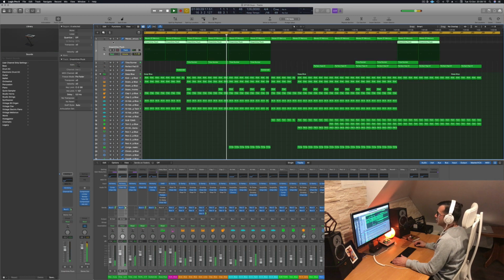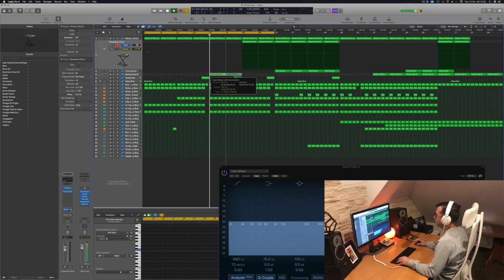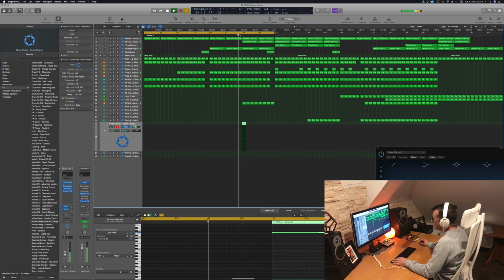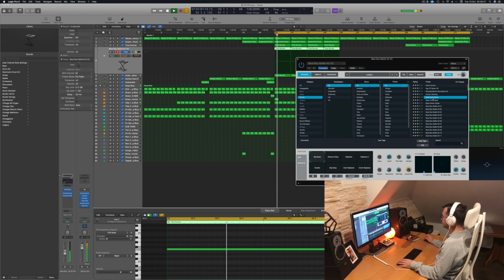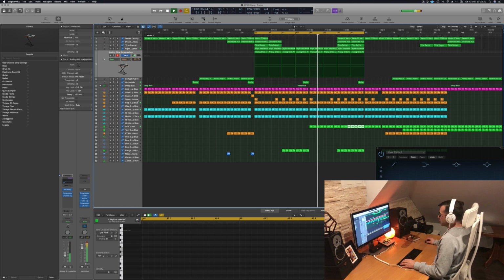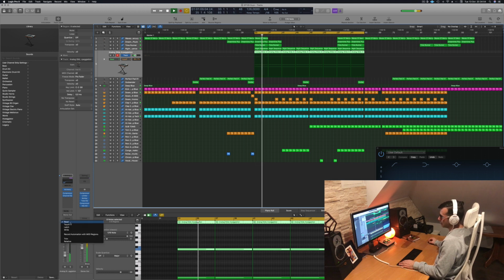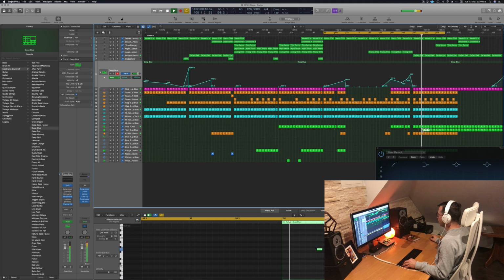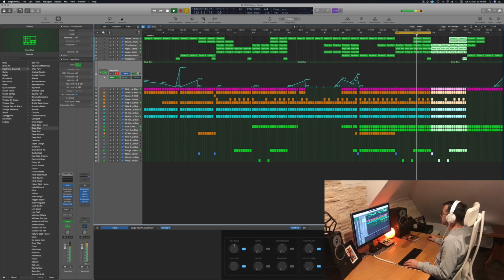How to Arrange and Mix Techno + Logic Pro X Template | Live Electronic Music Tutorial #150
How to arrange and mix techno in Logic Pro X, on a track whose pad and plucks I find a bit Pink Floyd in the sound. In this Live Electronic Music Tutorial (episode 150) I do not start a new track. I arrange and mix the techno track I made in episode 129, taking it from about two minutes to around six minutes. It is minimal and impactful, with filtered drums, toms so heavy they sound like a bass, and no bass line at all. I build a DJ friendly intro with 30 seconds without harmonic elements, tease the crowd with the kick and the FM toms, build tension with a high pass, add a new Alchemy arp with an almost 303 style resonance and Alchemy percussion through an arpeggiator, bring in the mega sub, automate a lot, make a techno breakdown, build back up with the pad and finish with the outro. I also talk about how Pink Floyd and Alan Parsons mixed Dark Side of the Moon live at the desk, with no automation. If you want to learn how to arrange techno or mix a club track for DJs, this episode shows how to think about the dance floor at every step.

🎧 Inspired by: Pink Floyd (also: Alan Parsons, Tale of Us)
🎛️ Made with: Logic Pro X, Drum Machine Designer, Alchemy, Arpeggiator

The full arrangement from this session as a Logic Pro X project. Turn off the mastering rack before you start editing.

In this techno production tutorial you will learn how to:
Turn a two minute idea into a six minute track
Put less, but just the right things, instead of overcrowding
Leave at least 30 seconds without harmonic elements so DJs can mix it
Keep the intro interesting with a high pass through the master
Tease the crowd with the kick and FM toms, then take it back
Bring pad hits in the back of the intro
Build tension with a high pass and a hit, and use a snare roll and sweep as transitions
Swap in a new Alchemy arp with a 303 style resonance
Turn off the mastering rack in a template before you edit
Add Alchemy percussion through an arpeggiator
Bring in the mega sub at the right moment
Automate a lot, the biggest key to a good track
Make a techno breakdown that keeps the percussion
Build back up with the pad and write the outro

CHAPTERS
00:00 Intro, arranging the episode 129 track
02:21 The 129 project, filtered drums
02:44 Pad and plucks, a bit Floydy
03:15 Toms so heavy they sound like a bass
03:54 The intro, about a minute
04:16 30 seconds without harmonics for DJs
05:48 Tease with the FM toms
07:17 Slowly bring in the bass drum
08:49 Pad hits in the back
10:14 Build tension with the high pass
12:48 A snare roll and a sweep
15:41 A new arp from Alchemy
17:43 A 303 style resonance
18:12 Turn off the mastering rack
18:55 Alchemy percussion
20:21 An arpeggiator on it
24:07 The main part, cut the rest
25:25 Time for the mega sub
28:18 Automation and Dark Side of the Moon
30:43 The breakdown
34:33 Build up with the pad
38:18 The outro
40:15 Six minutes and an ending
41:24 Wrap up